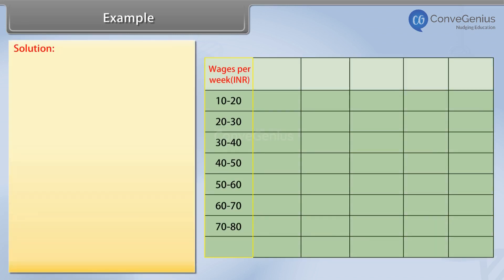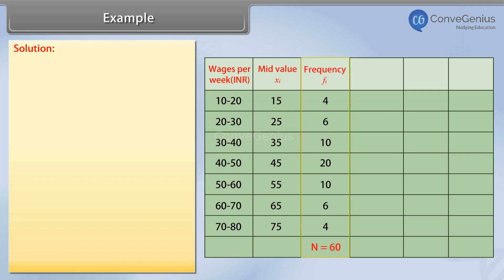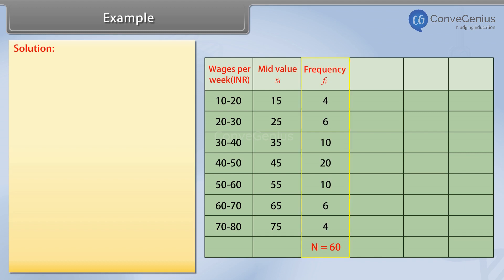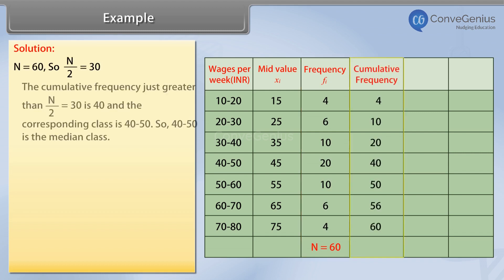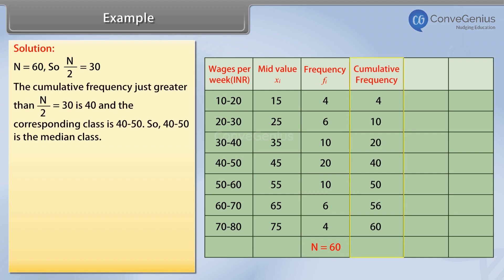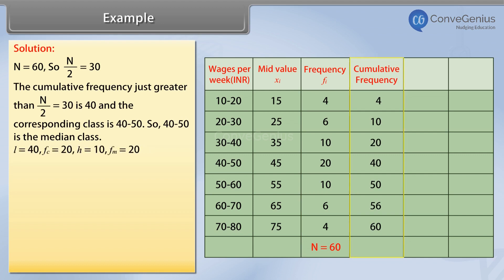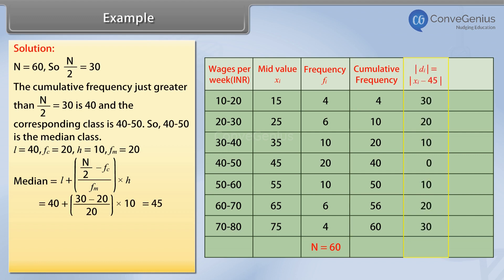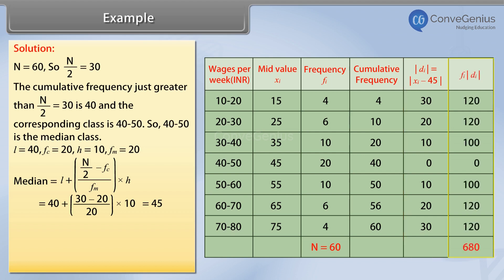Example of Mean Deviation - Median - Continuous Series